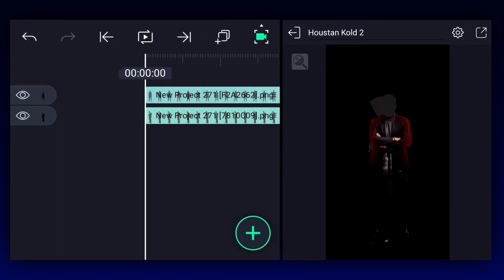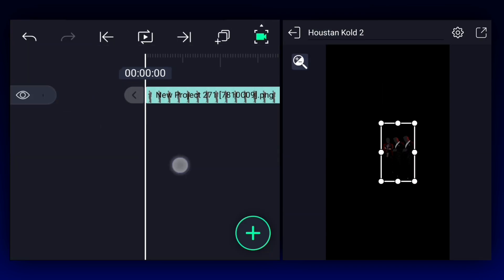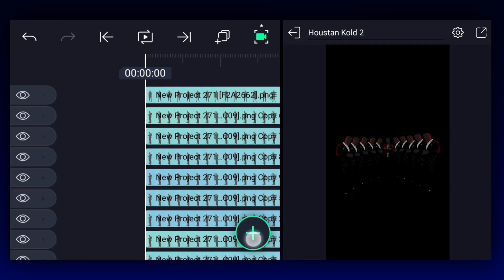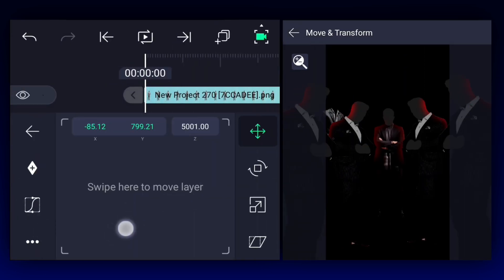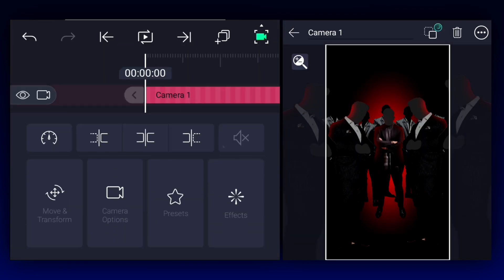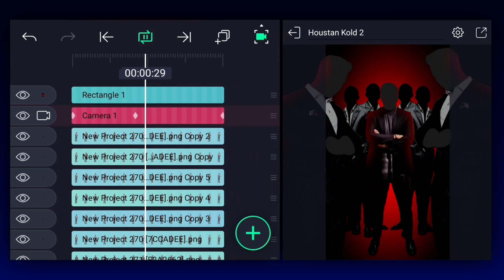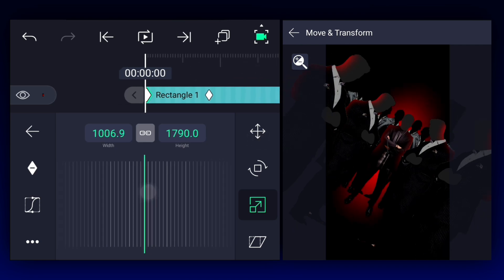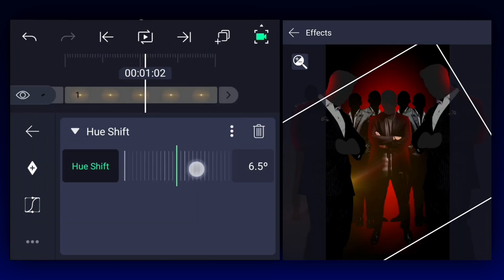Create 3D Viral Reels Like Houston Kold (Alight Motion Tutorial)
In this video, we will be recreating Houston Kold's animation using Alight Motion.

=dG9mM2xlNGNidjNp